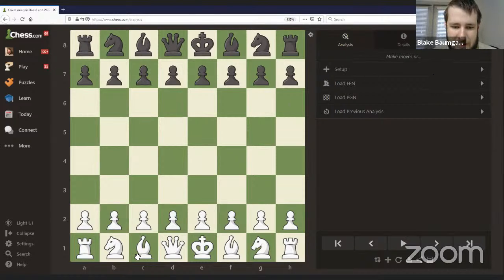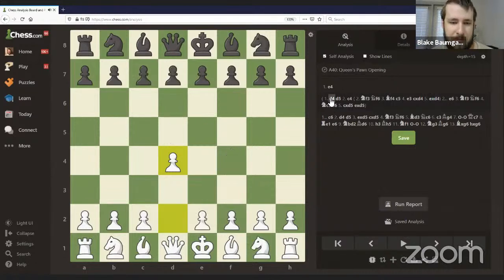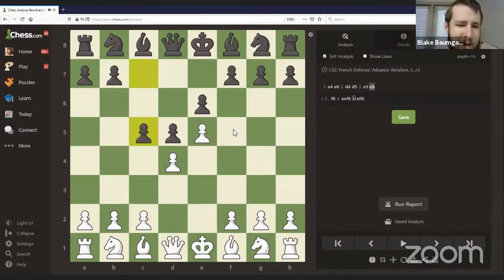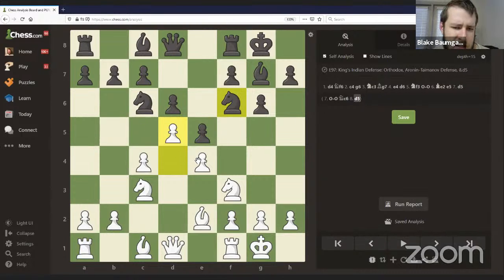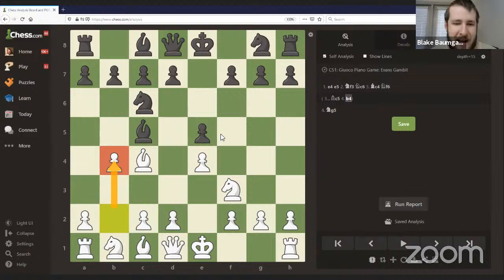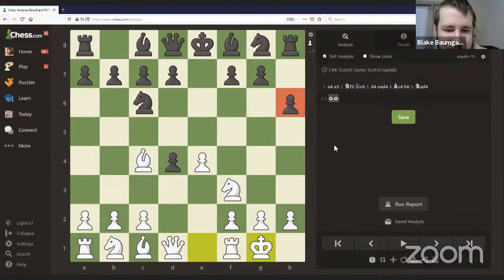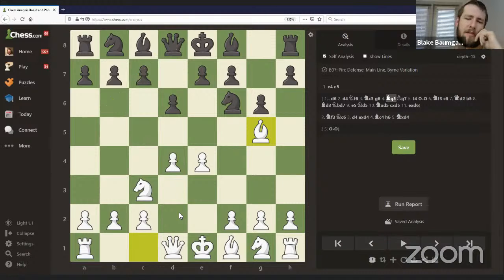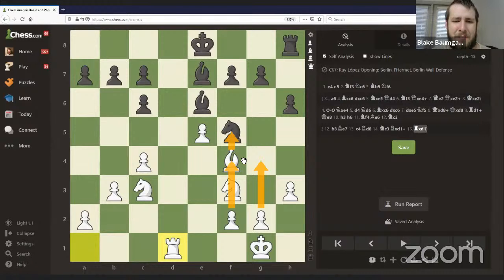MasterClass with NM Blake_EMC CFC Rated Online Rapid Chess Tournament - Dec 5-6 2020